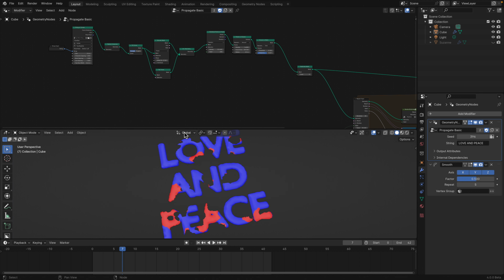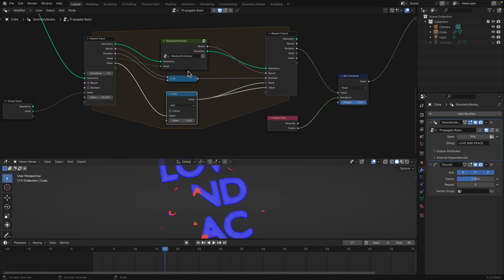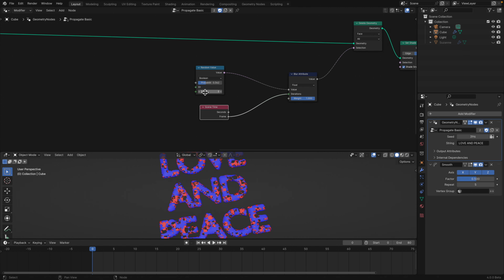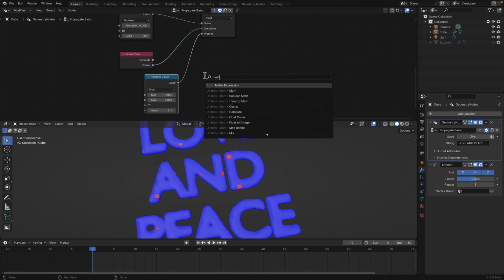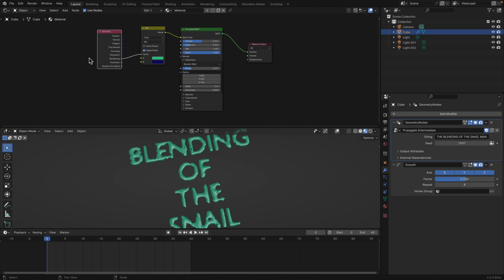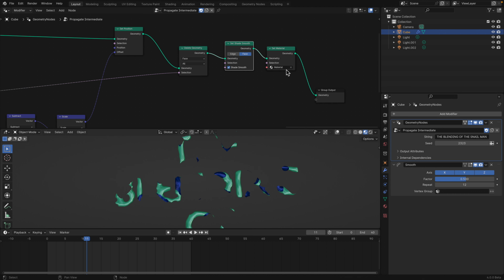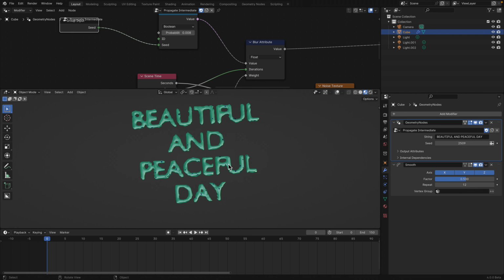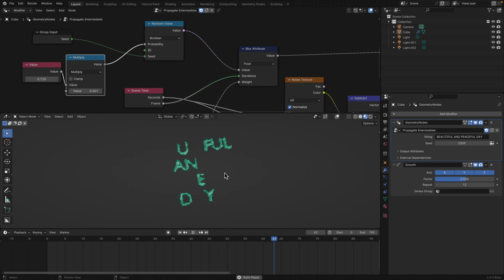LIVENODING / Propagate 3D Text Using Geometry Nodes Blur Node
This is the addendum to the previous video on "propagate using blur node". In this one, I am showing an example setup with 3D text, and apparently without using Repeat Zone, we can still get random index boolean values that will work with Blur node to propagate.

The repeat zone example is still kind of interesting that you can make your own "delete random index" on the fly. If you actually use it with simulation zone, the result of propagation could happen interactively?